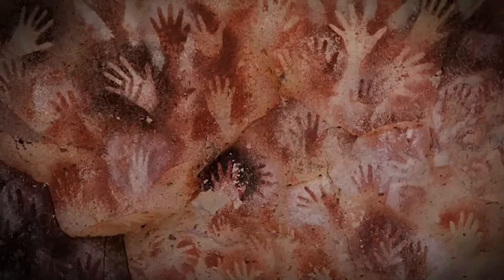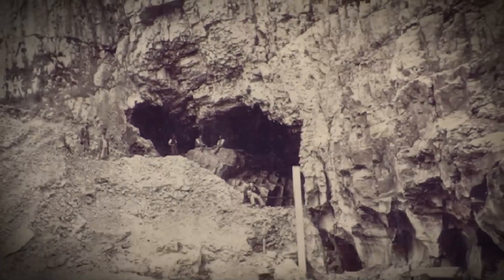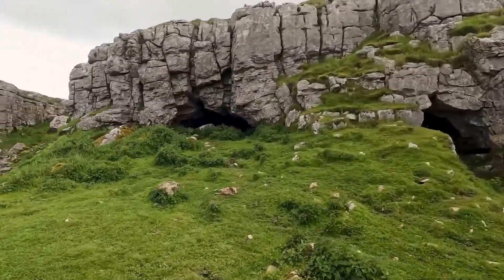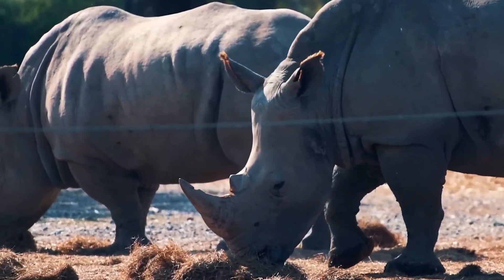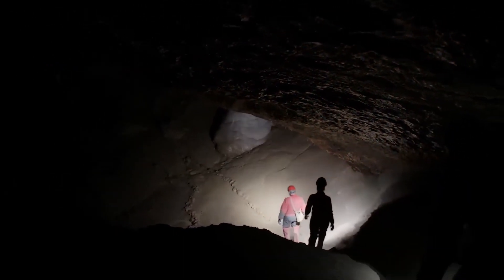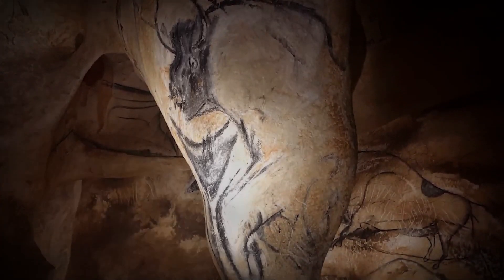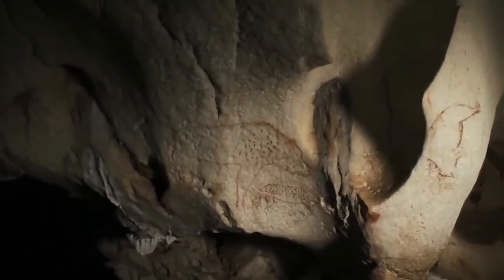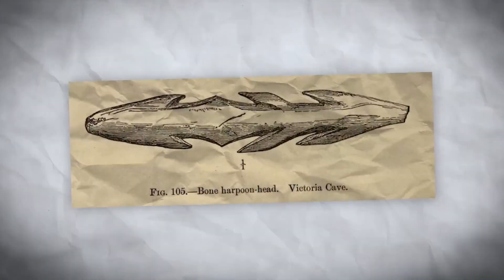Scientists Uncover Mysterious Prehistoric Bones in Ancient Cave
- The videos have no negative impact on the original works.
-We use only the audio component and tiny pieces of video footage, only if it's necessary.